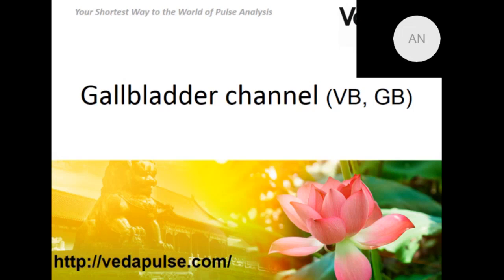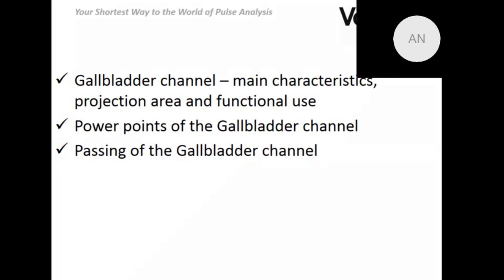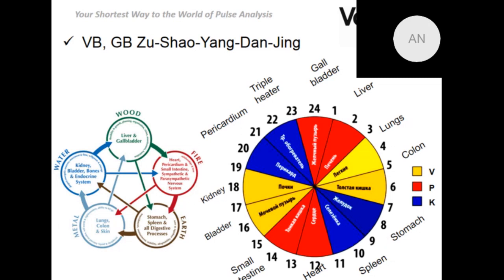Gall Bladder channel, diagnosis and methods of influence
This webinar introduces the Gall Bladder channel, anatomical and topographical features of the meridian, its projection area, and functional use, the main points belonging to the system, as well as practical recommendations on the Gall Bladder channel passing.

Webinar topics:
 - Gall Bladder channel, its main characteristics, projection area, and functional use;
 - Points of Power for the Gall Bladder channel;
 - The technique of the Gall Bladder channel passing.